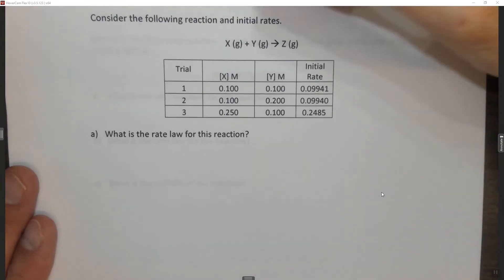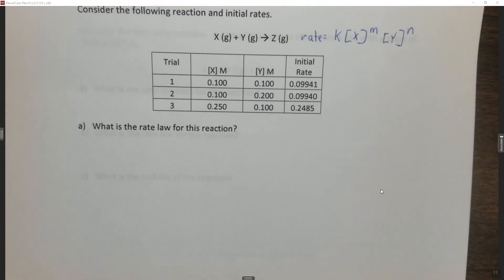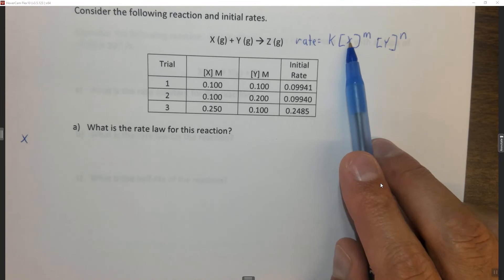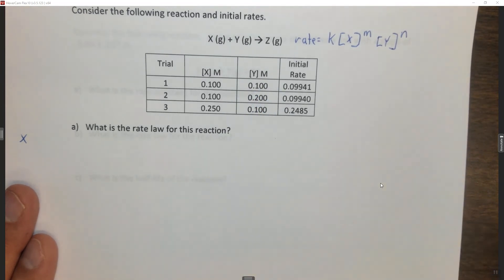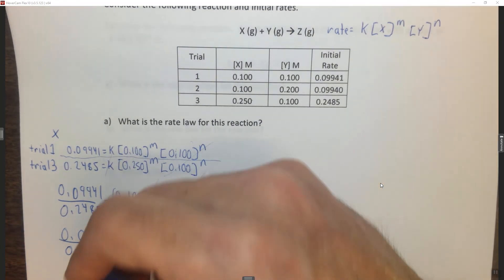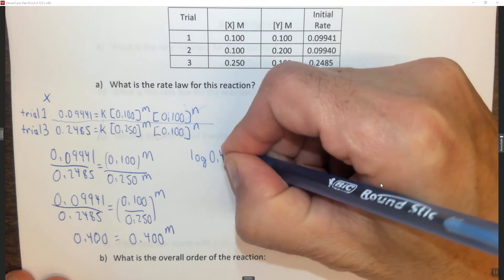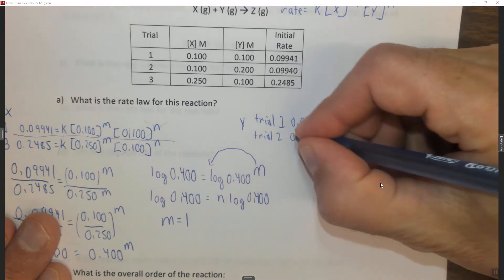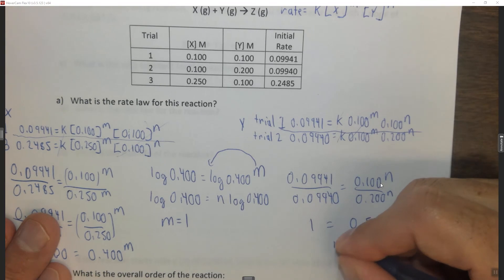CH12Q4 Rate Law from Experimental Data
a 0:00
b and c 10:58